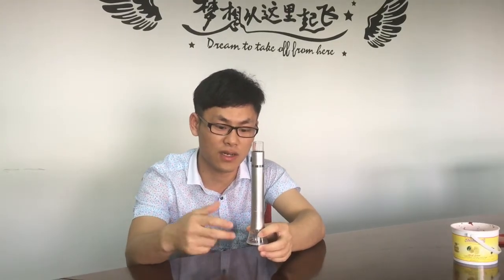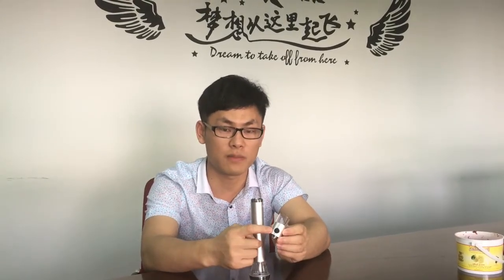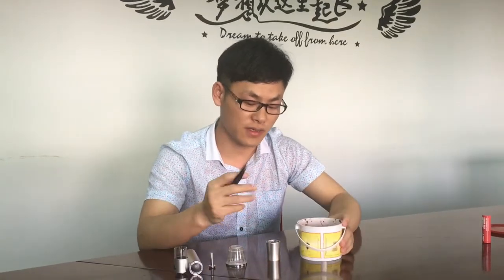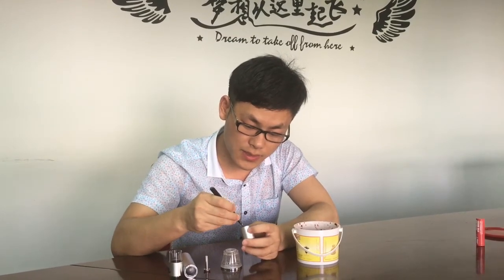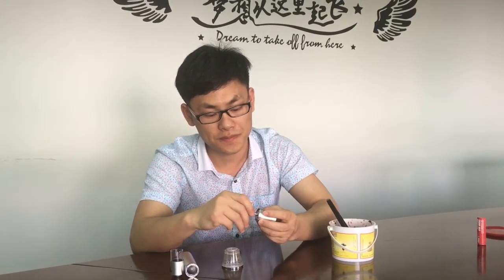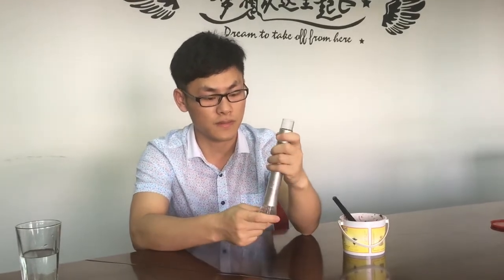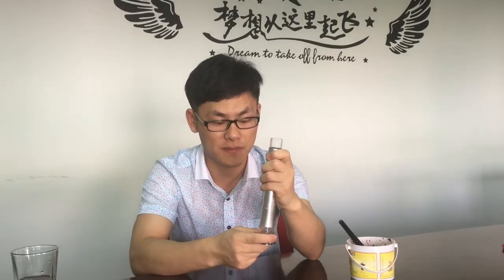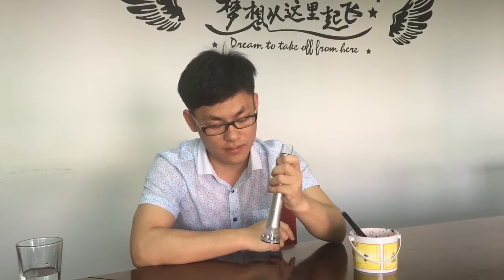exclusive electronic bong h-legend-6 for cannabis ,weed with water filter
First and innovative electronic bong with water filtration.used for cannabis,weed,marijuana,and hemp as well.(can be also used for hookah tobacco,shisha tobacco.Portable and easy to use.Water filtration system can filter out the harmful substance during vaping.Please whatsapp me if interested Daisy Liu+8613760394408